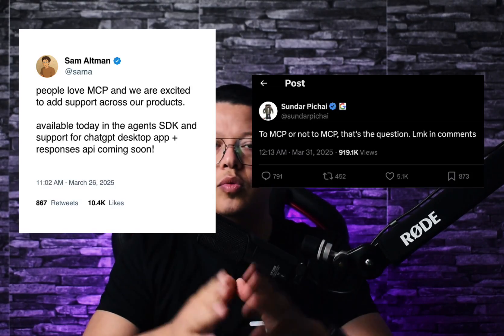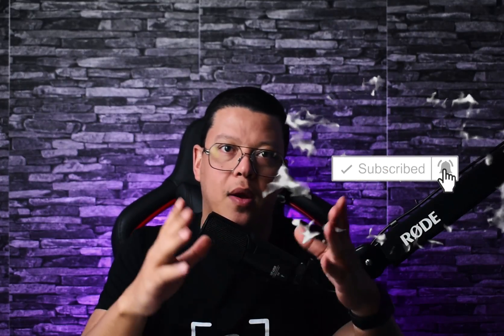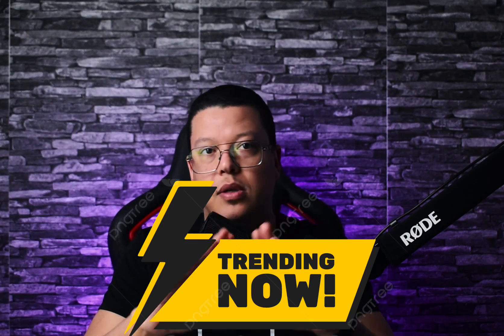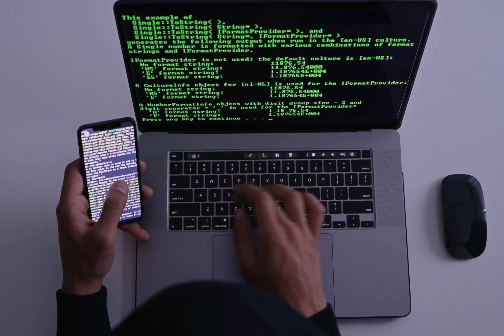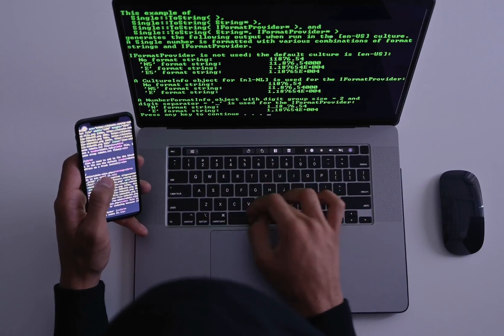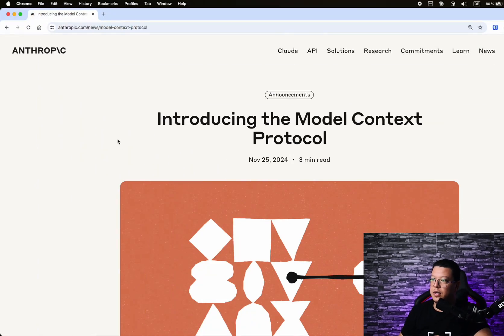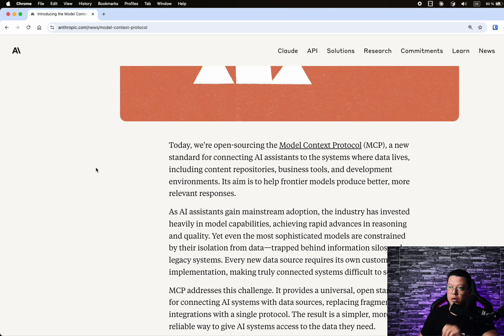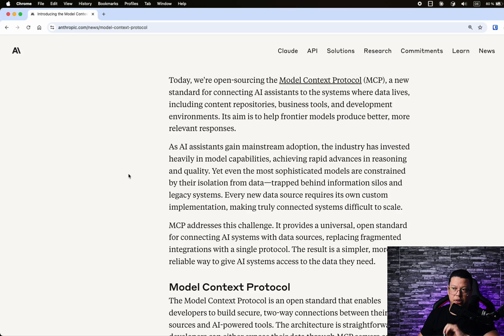Model Context Protocol (MCP) - Clearly Explained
Today, you hear the word MCP everywhere — on X, YouTube, in your dev groups, even when you open the fridge — MCP!Some say it’s the future. Others call it the new API.One thing’s clear: MCP is trending and everyone is talking about it.
But what exactly is MCP?Where did it come from? What's its story?And how do we actually use it?